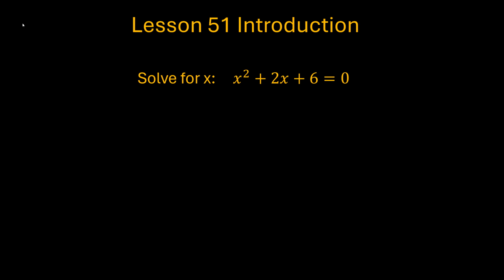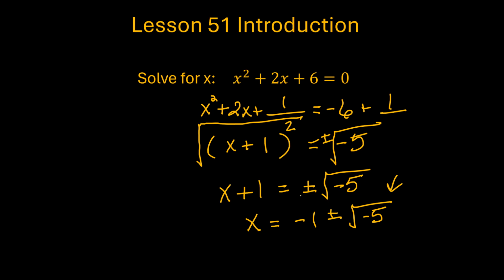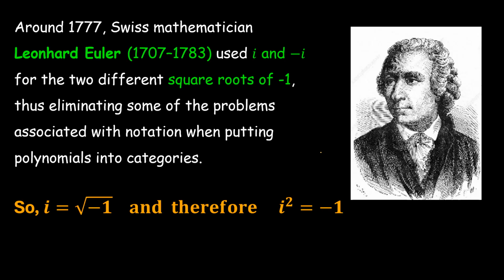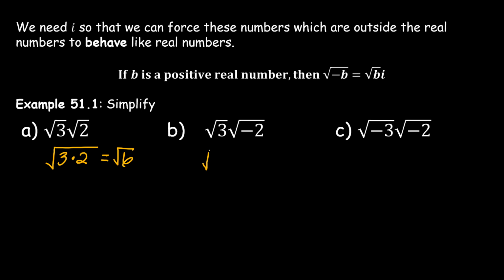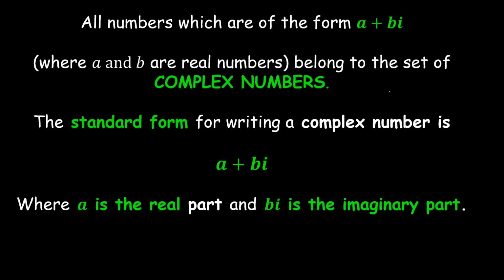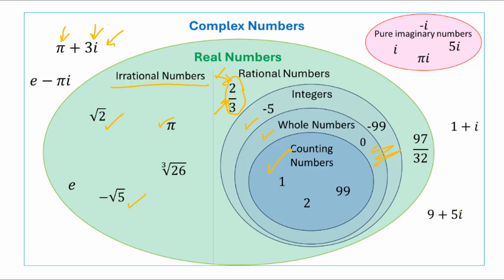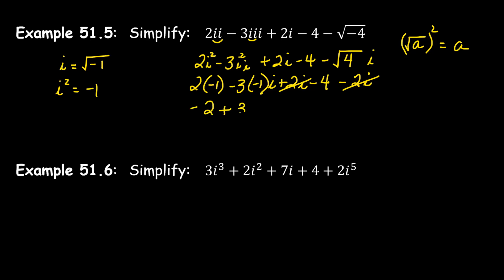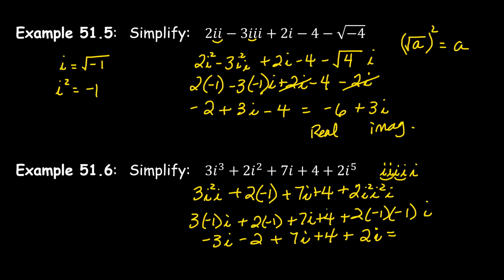Euler's Notation, "i". How to Deal with the Square Root of a Negative Number. - Algebra 2, Lesson 51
How to deal with the square root of a negative number using "i." This content corresponds with Saxon Algebra 2 Lesson 51.